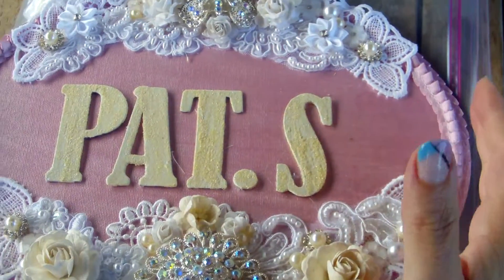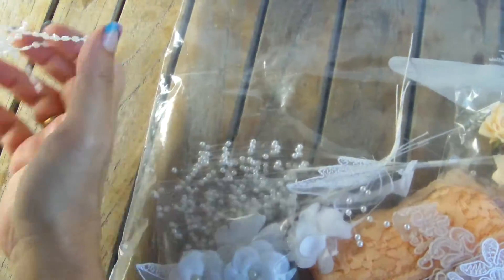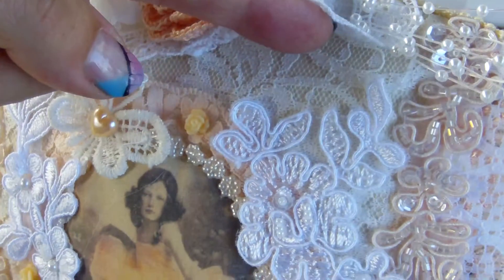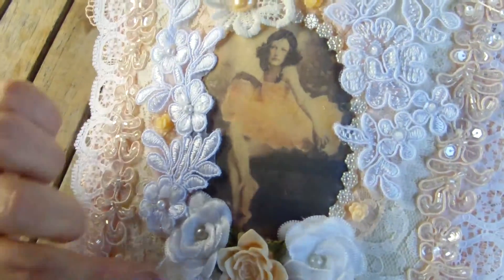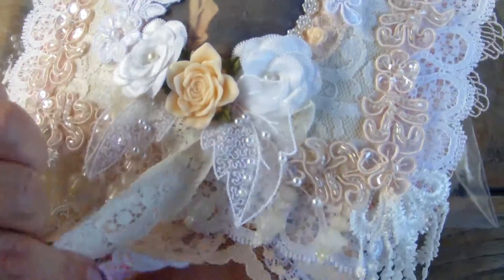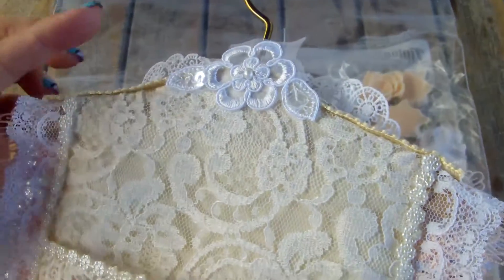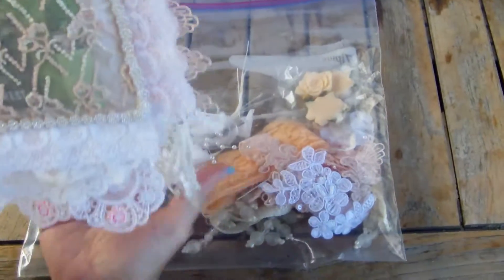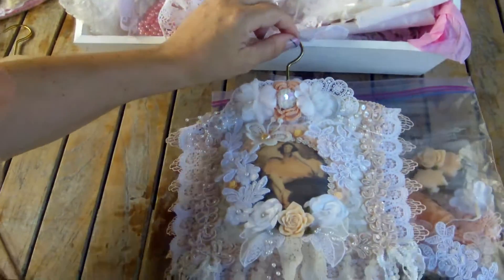1st DT project for august for Melscraftboutique: Wallhanging with pocket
This  is my first DT project for the month of august for Melscraftboutique. I created a wallhanging with a pocket in the back to store a little scented bag.